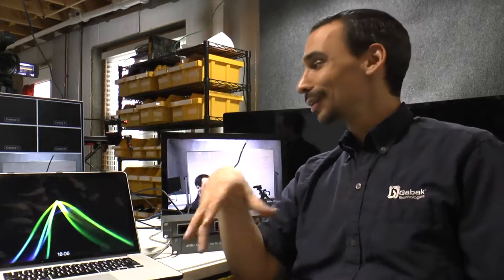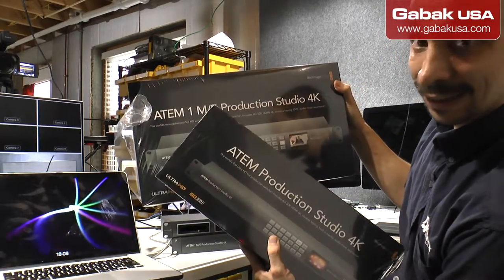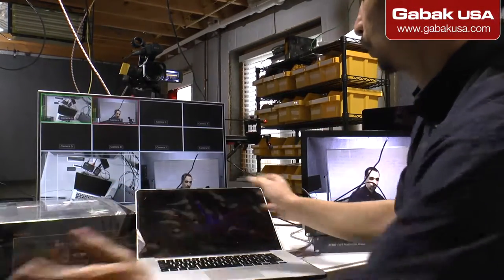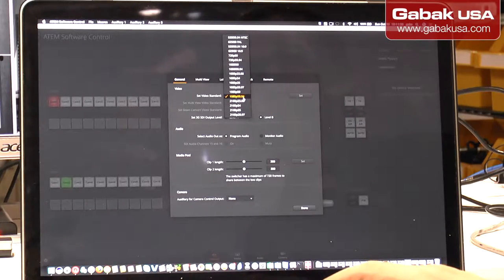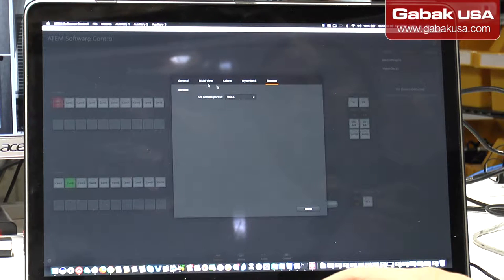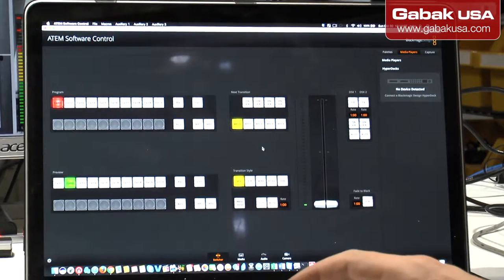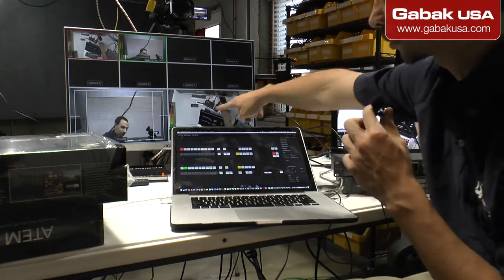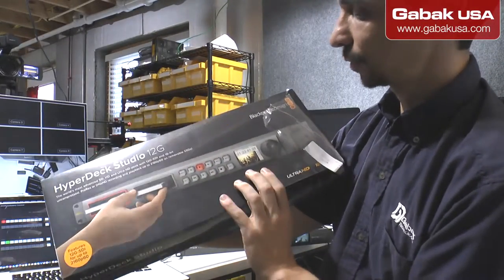How to setup and run video switcher blackmagic design production studio 4k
First time connecting a video switcher? here I explain you in 10 minutes the basic so you can have your device up and running in few minutes.

QUESTIONS?